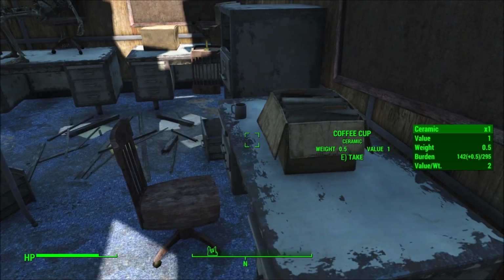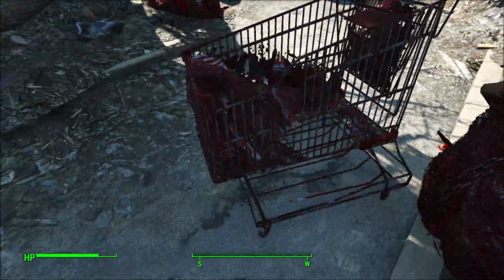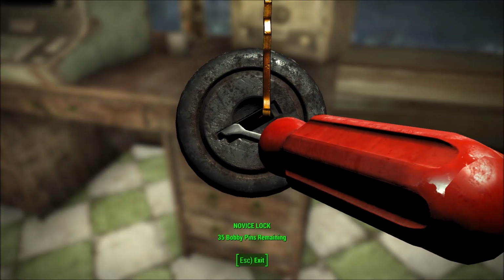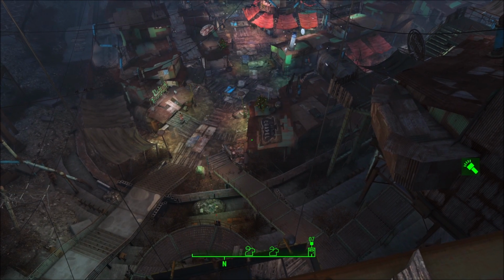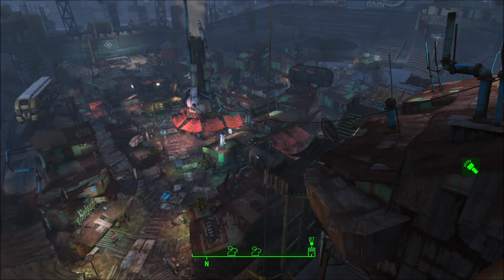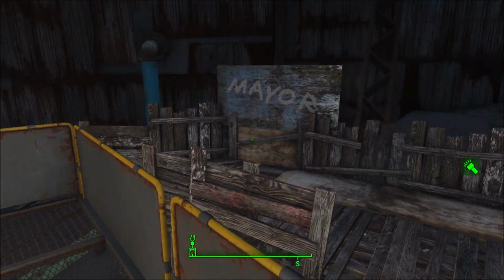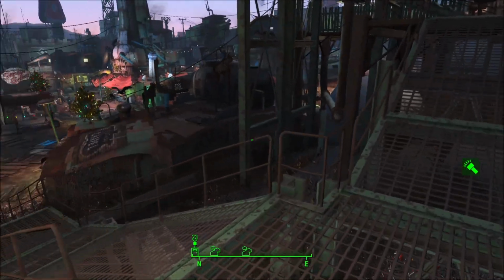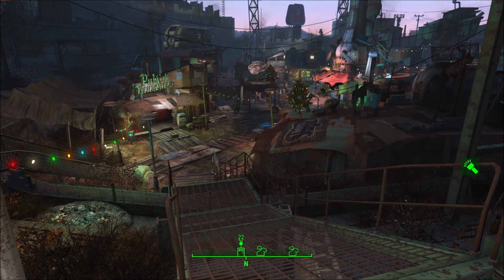[35] Fallout 4 survival mode playthrough Loot Overhaul